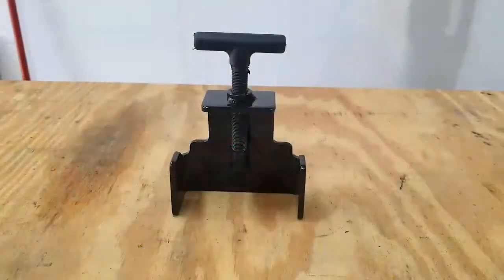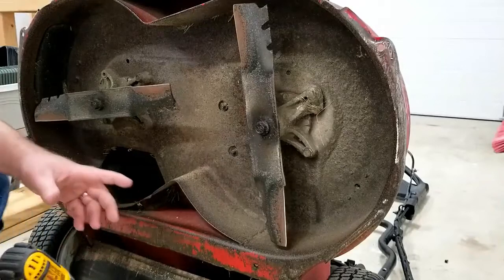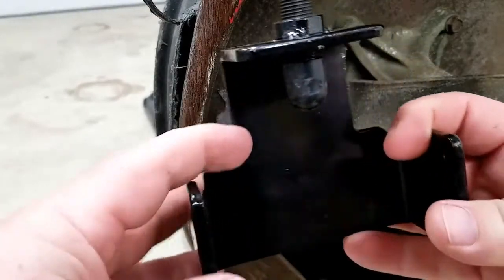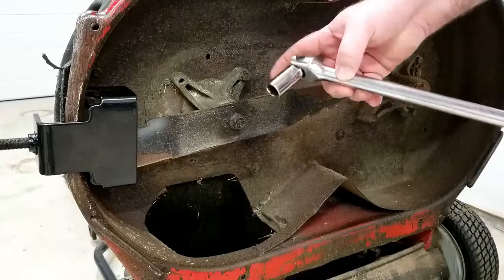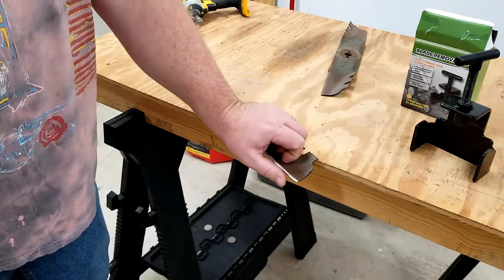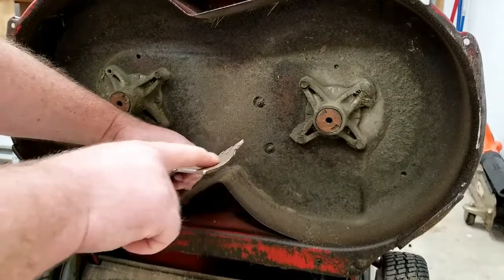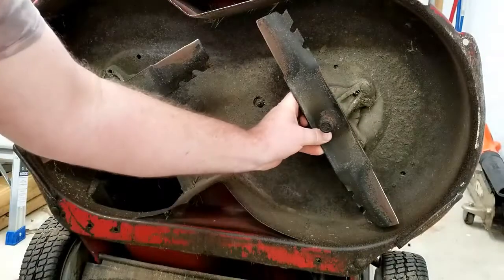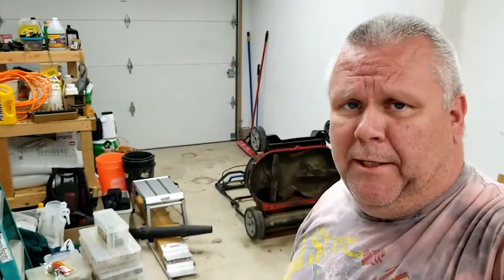Lawnmower Blade Removal Tool and Blade Sharpening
Here is a neat, inexpensive, tool that is helpful when removing your lawnmower blades. In this video I demonstrate on my Toro Timemaster when it is most useful. I also sharpen up the blades while I have them off.

Tool: Arnold Blade Removal Tool